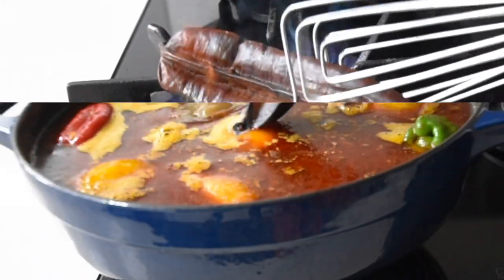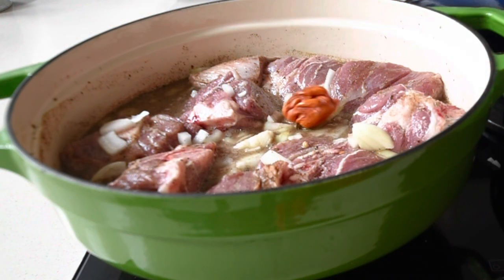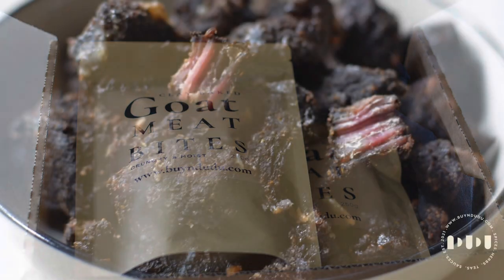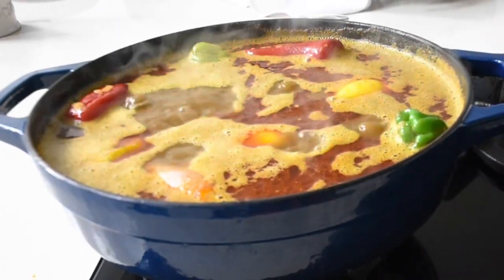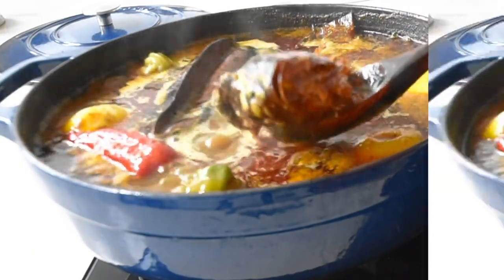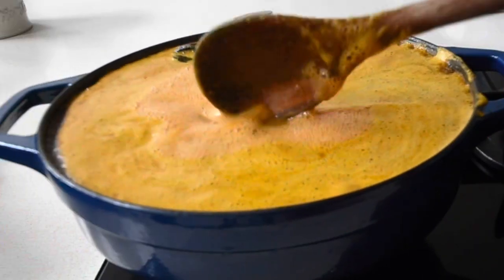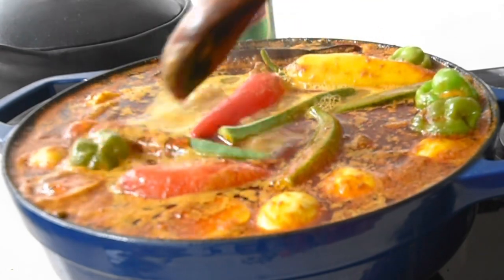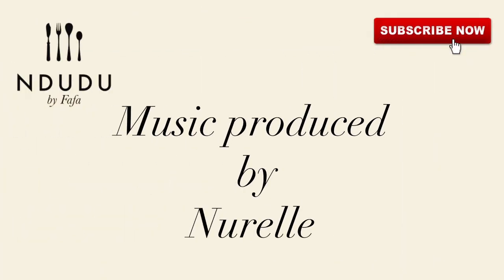Palm Fruit Soup recipe for the fussy eater.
Just the way I like my Palm fruit soup

INGREDIENTS
390g of Nkulenu Palm Soup Base
1.5 litres of Water
4 large Onions
1 Banana Shallot
5 medium sized Red Peppers
2 Habanero Chillies
1.5kg of Lamb Neck
2 large Smoked Tilapia
2 large fresh Tomatoes
50g of fresh Okra

1 teaspoonful of blended Prekese (Aidan Fruit)
2 tablespoonful of Buy Ndudu’s All Purpose Holy Grail Spice blend
1kg of Clay baked Goat Meat
1 dried Scotch Bonnet